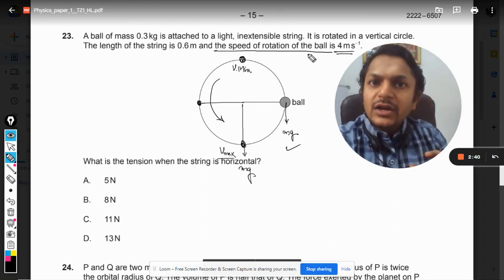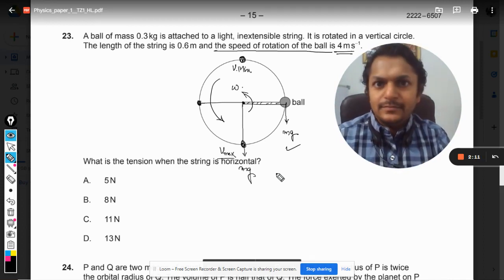A ball of mass 0.3kg is attached to a light, inextensible string. It is rotated in a vertical circle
A ball of mass 0.3kg is attached to a light, inextensible string. It is rotated in a vertical circle. The length of the string is 0.6m and the speed of rotation of the ball is 4ms-1. What is the tension when the string is horizontal? Here is the link for DISCORD SERVER
Valid forever.!